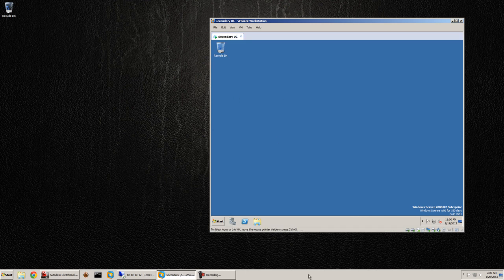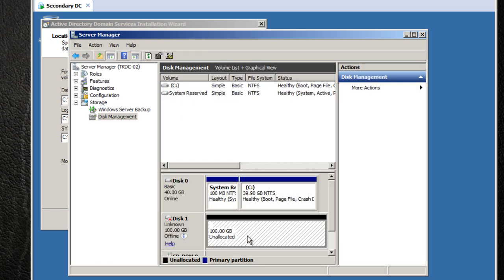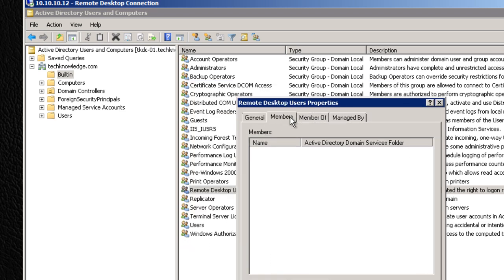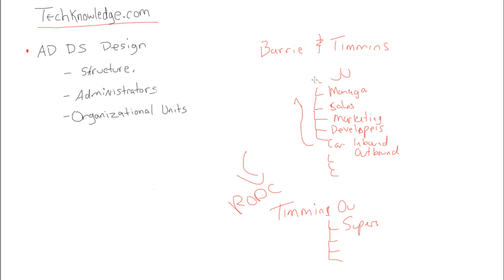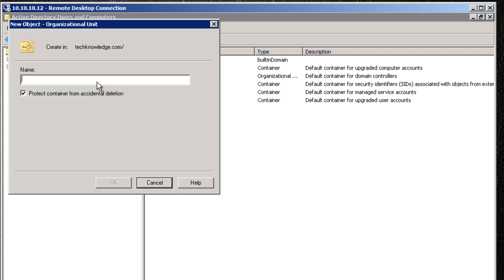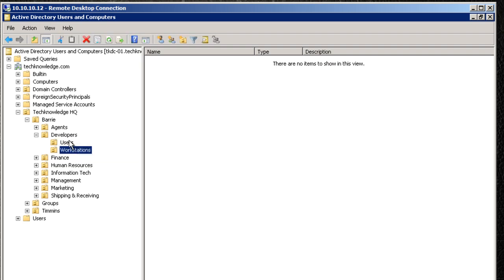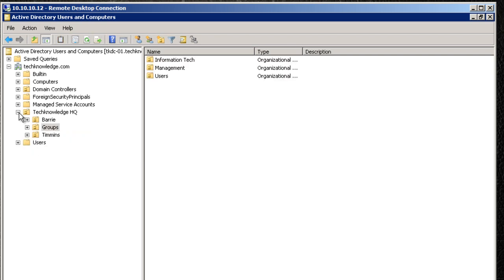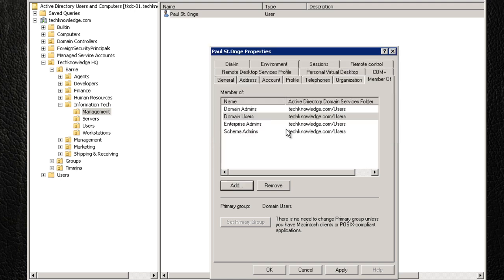How to completely design and setup an Active Directory Domain Infrastructure - Part 3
In this video I show you how to design your Active Directory Organizational Unit (OU) structure, and install and setup the Secondary Domain Controller.

Also How to active a second HDD for proper SYSVOL, NTDS folder placement.
Assigning administrative duties to the head IT staff.
Adding groups to the administrator's user account.
And explaining the default Active Directory structure.

Thanks